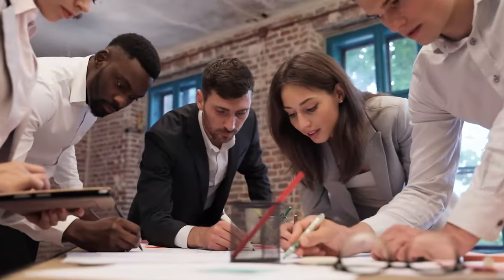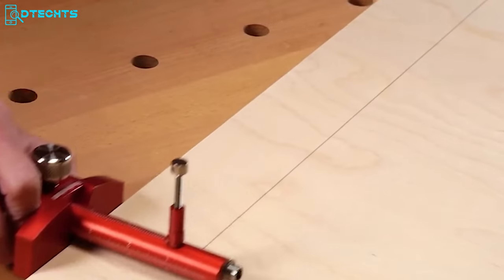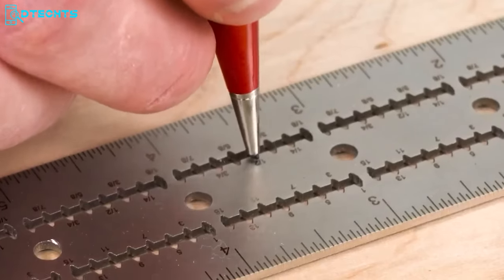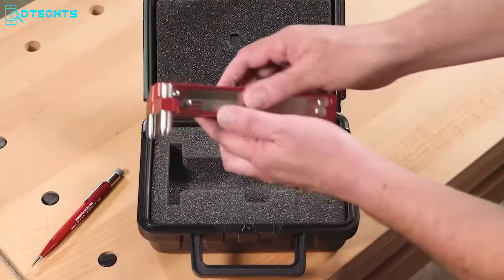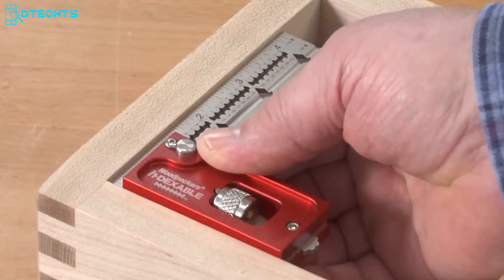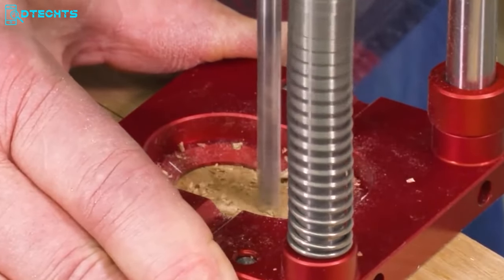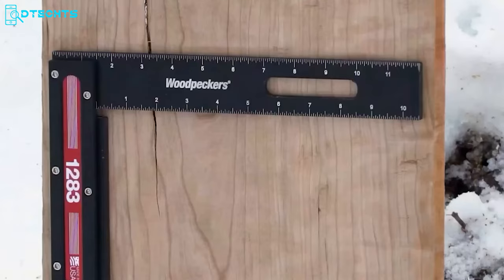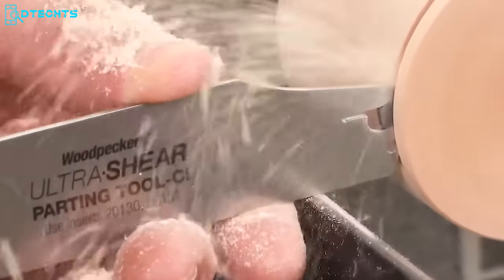20 New Amazing Woodpeckers Tools For Woodworking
Since its inception, Woodpecker has been an essential part of a woodworker's daily craft. In the woodworking realm, they continually strive to deliver premier tools and accessories. Behold a list of 10 remarkable new Woodpecker tools crafted for woodworking.

0:00 - Intro
0:48 - Woodpecker Corner Jig
1:34 - Woodpecker Marking Knife
2:22 - Woodpecker Marking gauges
3:05 - Woodpecker Morty loose tenon joinery jig
4:03 - Woodpecker PosiLock T-square
5:52 - Woodpeckers Delve Squares
5:37 - Woodpeckers Ultra Shear Juice Groove bits
6:31 - Woodpecker 6-in-1 Shop Gauge
7:25 - Woodpecker Saw Gauge
8:24 - Woodpeckers Mini Indexable System
9:25 - Woodpecker 4590 Combo
10:07 - Woodpecker's Auto-Line Drill Guide
10:43 - Woodpecker M2 Box Clamps
11:17 - Woodpecker Duax Angle Drilling Table
11:52 - Woodpecker's Deluxe Trammel System
12:30 - Woodpecker Bulletproof Square
13:04 - Woodpecker Throttle Blast Gate
13:40 - Woodpecker Dowel Jig
14:16 - Woodpecker Ultra Shear Parting Tool CI